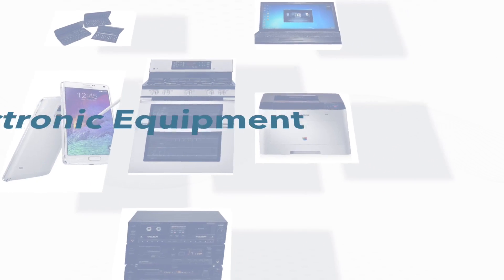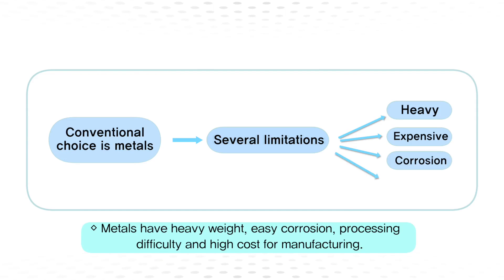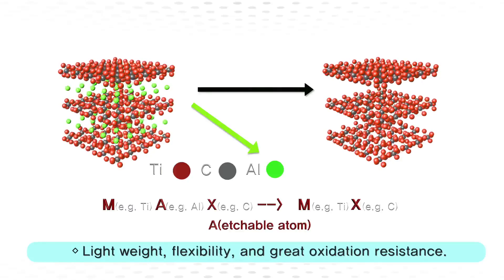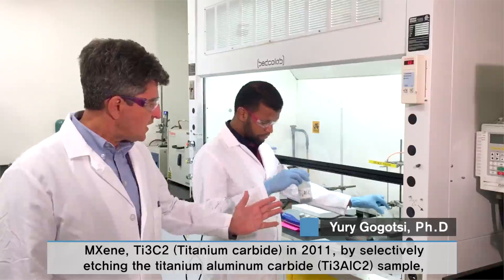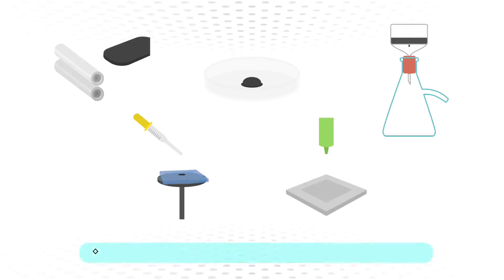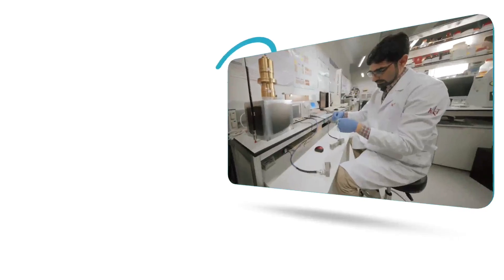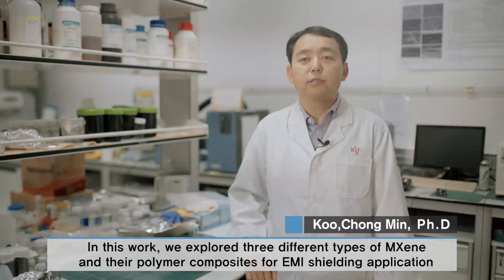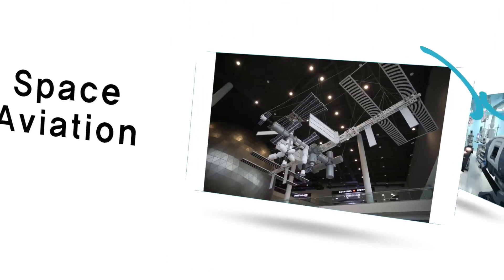MXene Polymer Composites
Watch a video about our the A.J. Drexel Nanomaterial Group’s collaboration with KIST on EMI shielding.